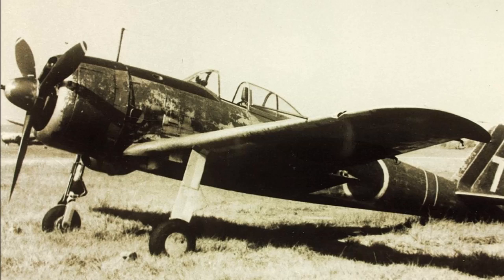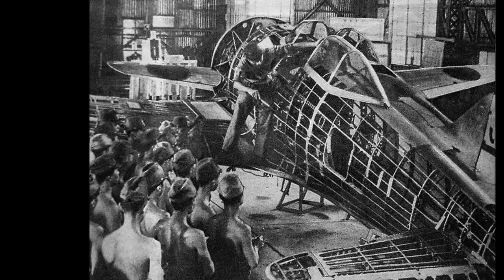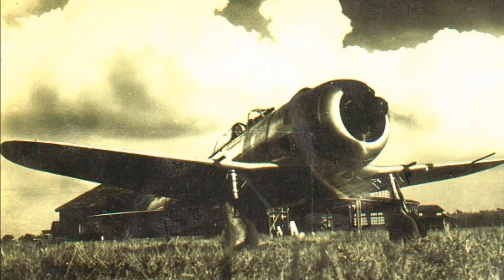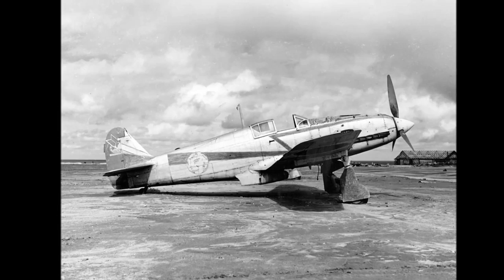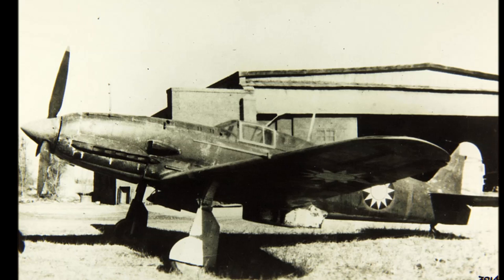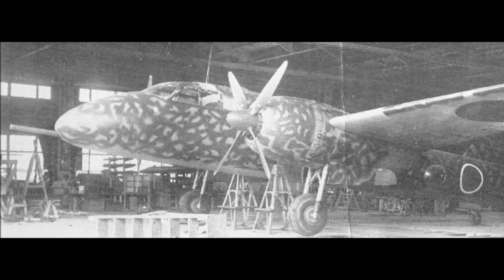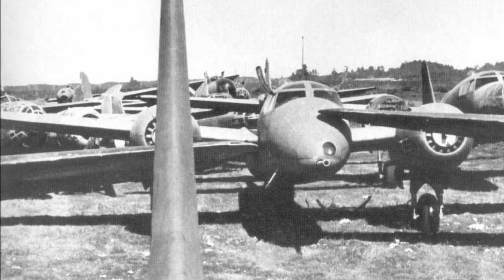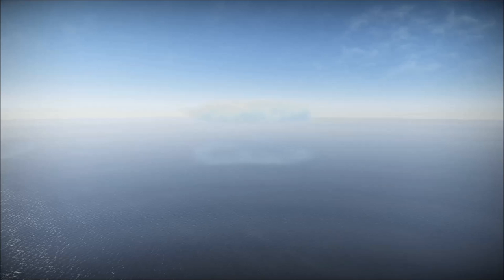War Thunder - The Future of the Japanese Tech Tree Part 1.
Gaijin recently gave us a look at the future of the Japanese tech tree in War Thunder - I thought I'd put some faces to the names. . .
Play War Thunder for free - use this link and you'll get 50 gold eagles to start you off
All images are CC and taken from Wikipedia.